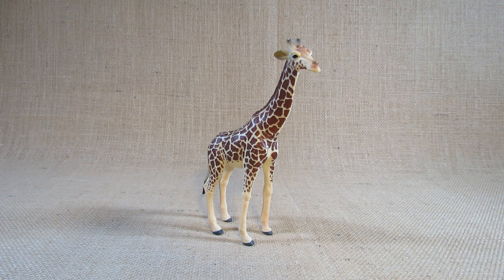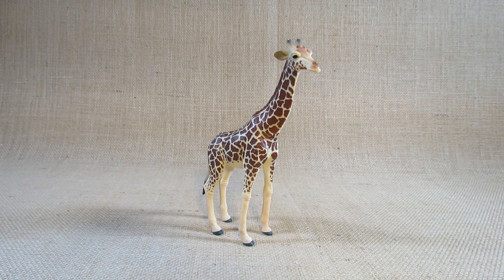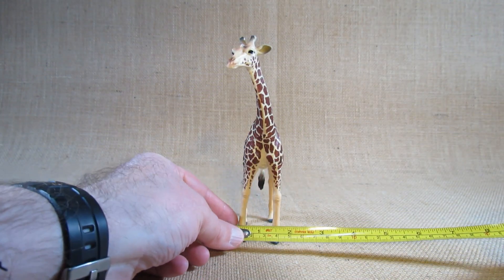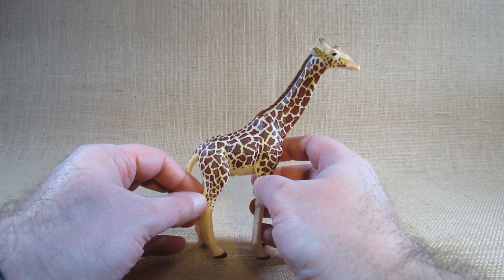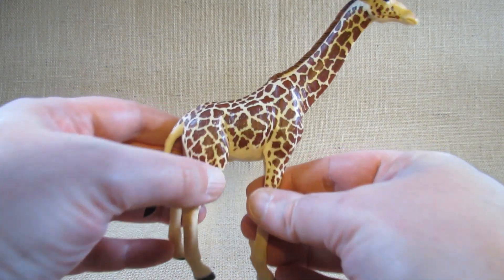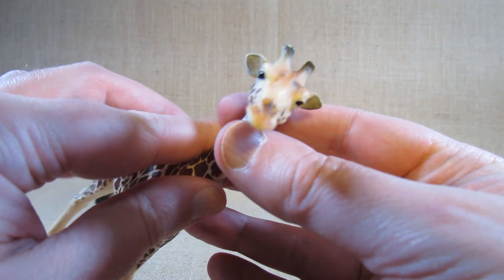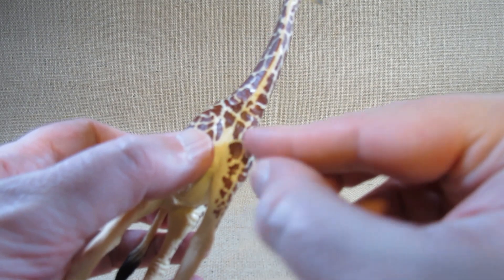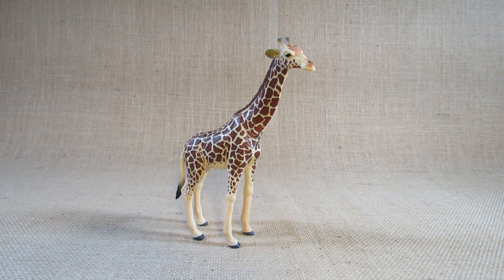Mojo (HK) Limited - Wild Life - Giraffe Male - product code # 381008 - review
This is a review of the Mojo (HK) Limited - Wild Life - Giraffe Male - product code # 381008.

I bought this figurine in 2021 or 2022.